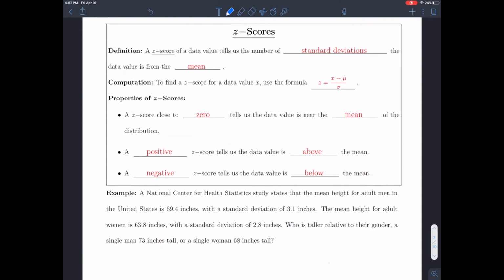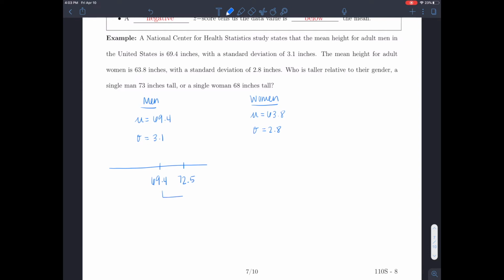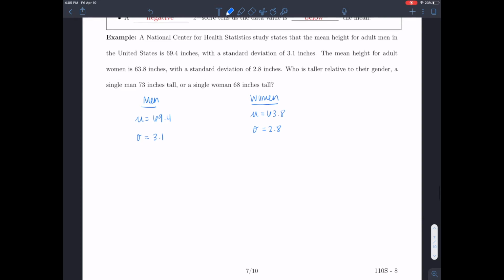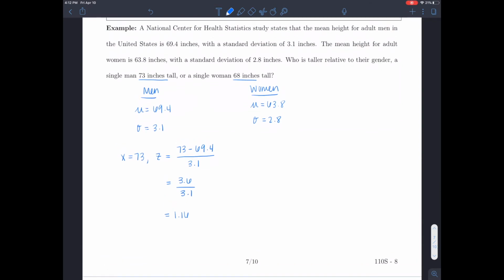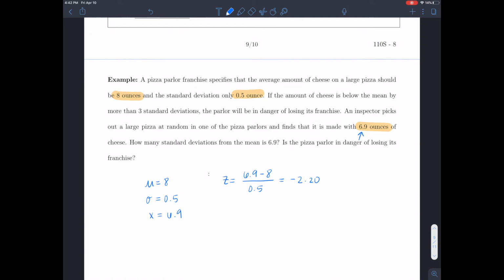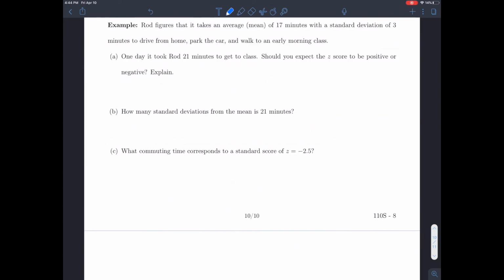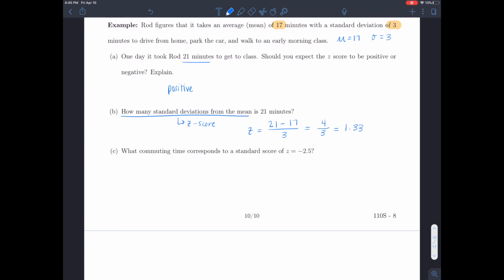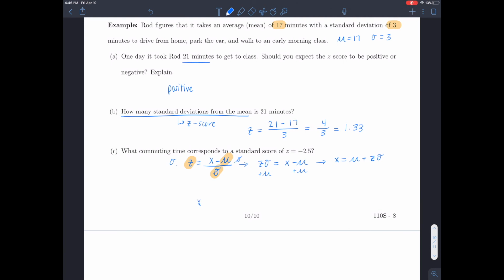z Scores Example